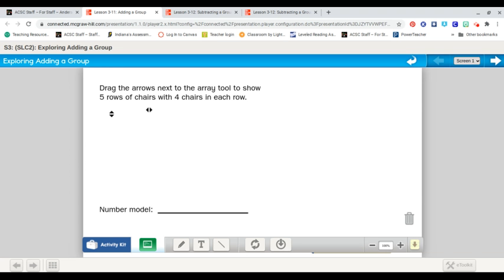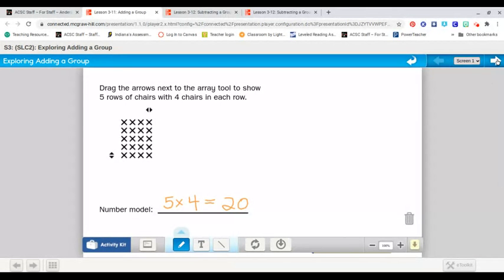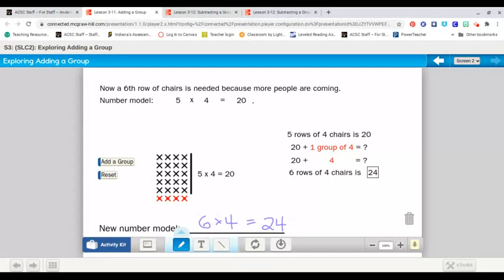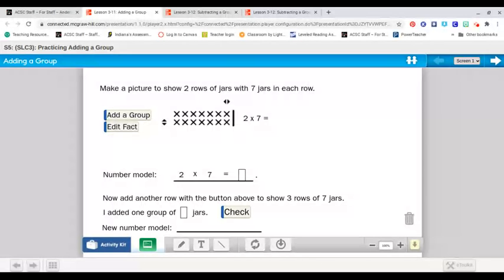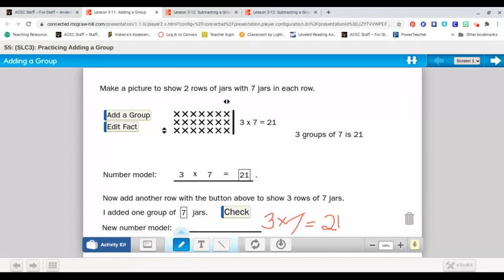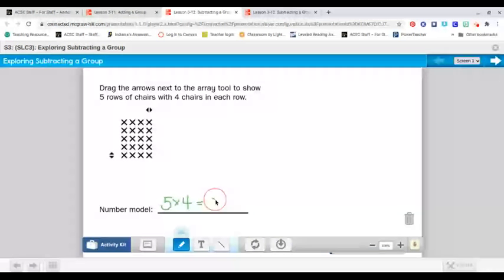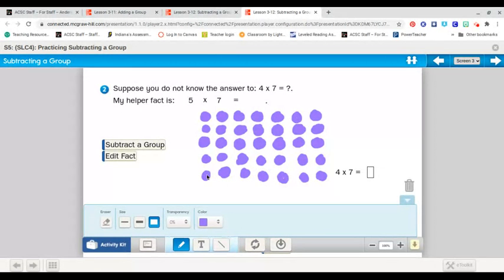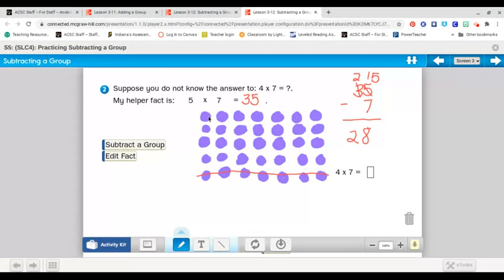Adding and Subtracting a Group